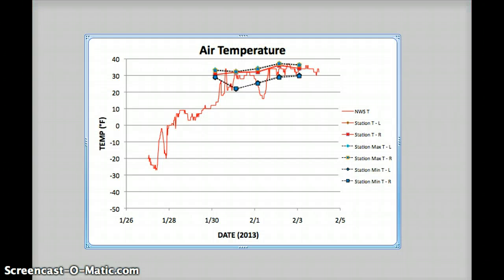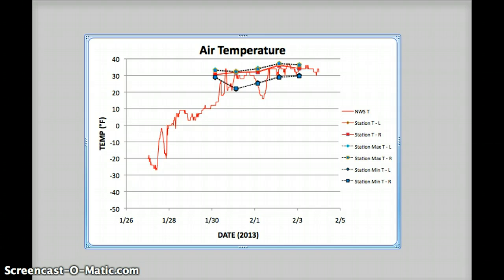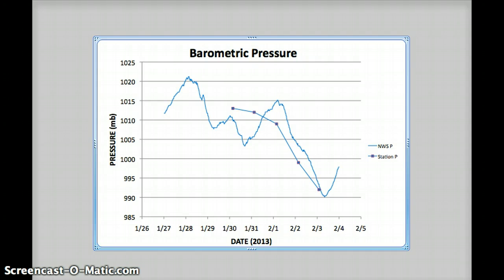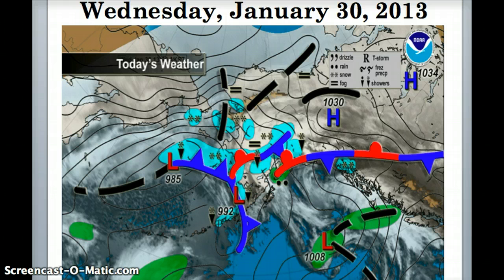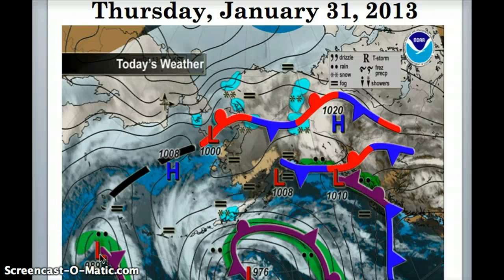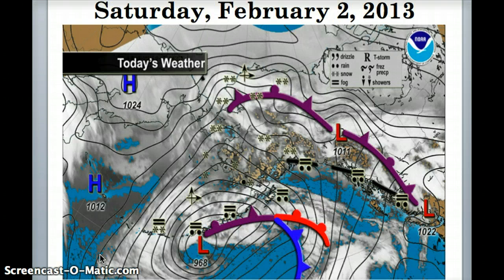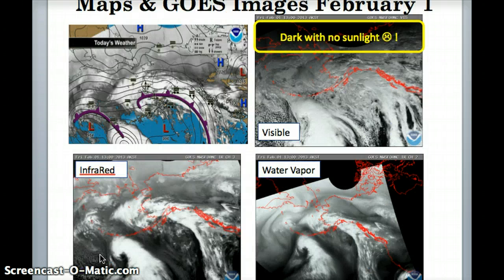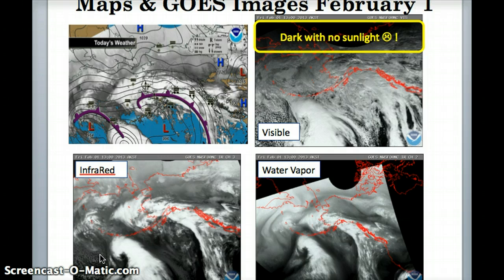My Screencast for Unit 4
Herb Mansavage Screencast